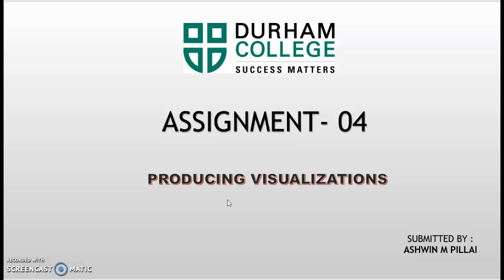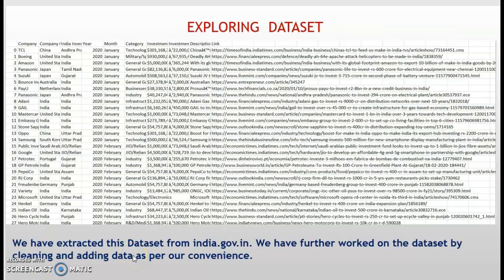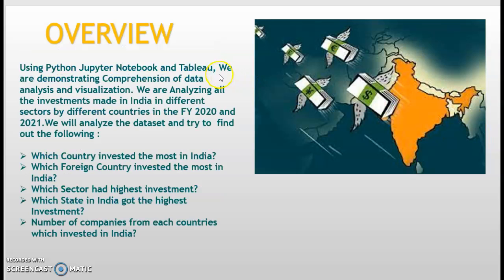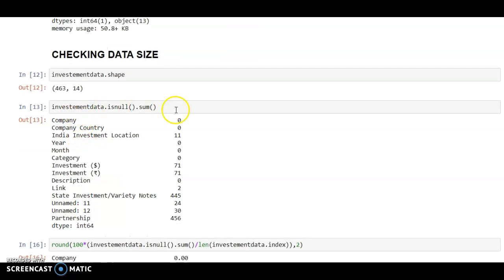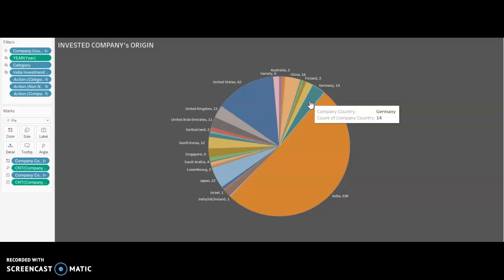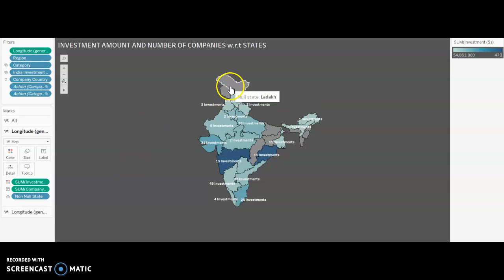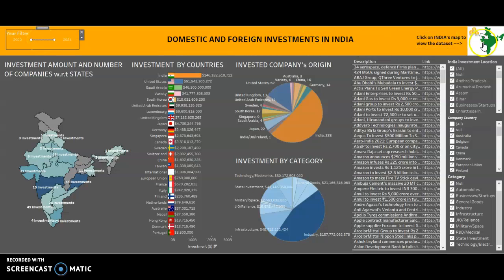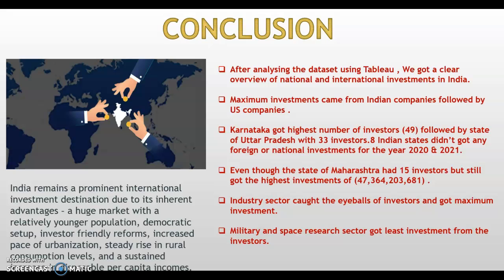National and Intl. Investments in INDIA in FY 2020-2021